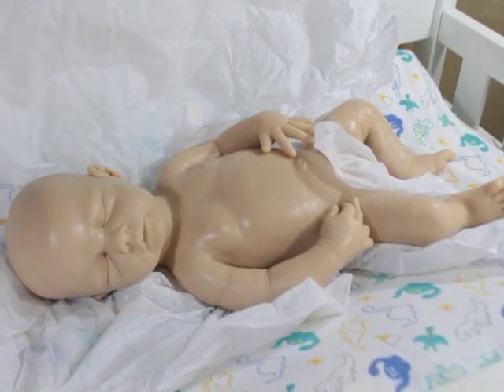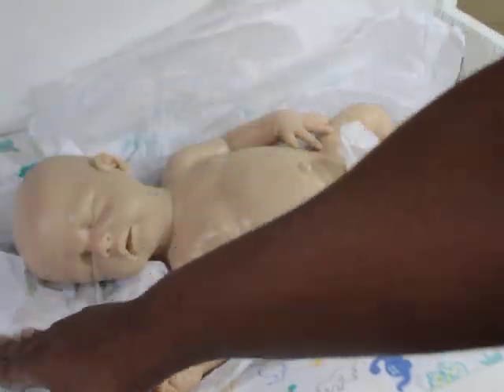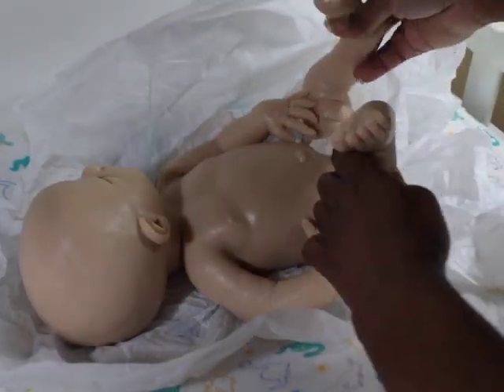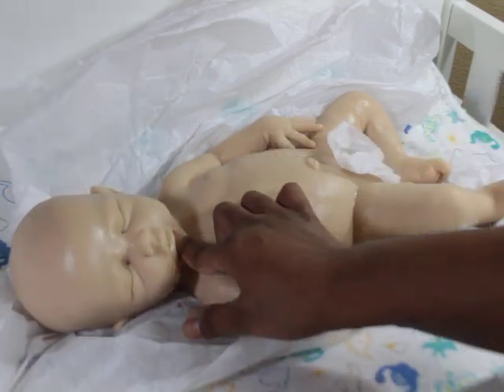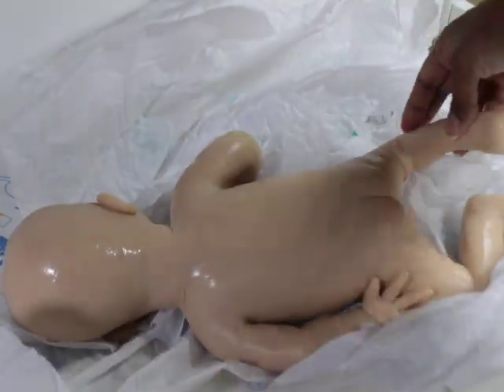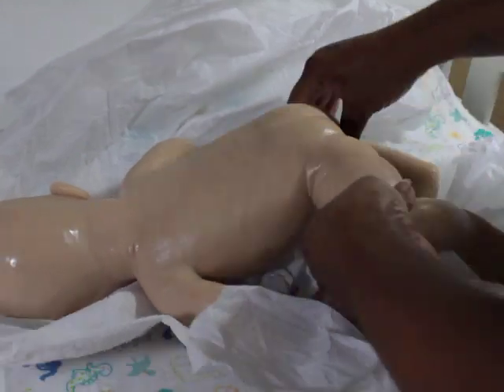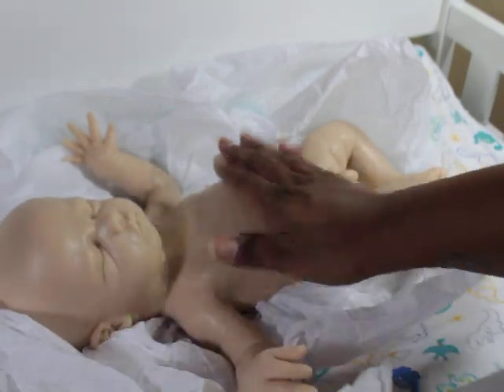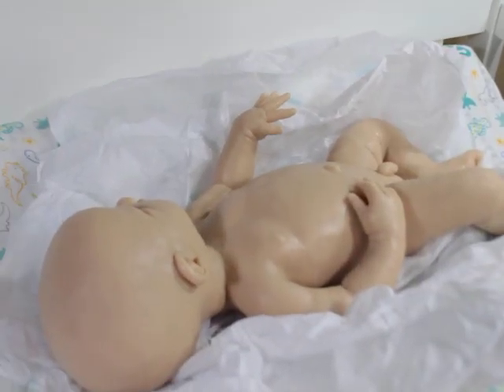Brady by Jennifer Costello! Blank Kit Box Opening